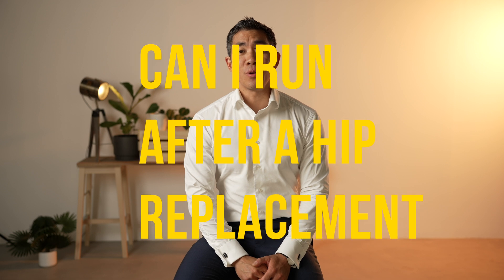Can I run after a total hip replacement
What style of runner are you? Is it true that after a hip or knee replacement, you can't run? Whilst most of the information, studies and anecdotal evidence lacks rigour, some principles can be applied. Find out from Dr Chien-Wen Liew, orthopaedic surgeon - Adelaide, Australia, what parameters he uses to determine if you can run after a joint replacement.

To learn more, and read more from questions submitted from patients, please